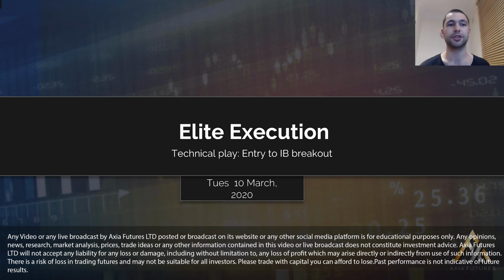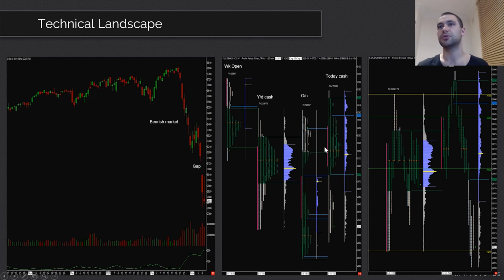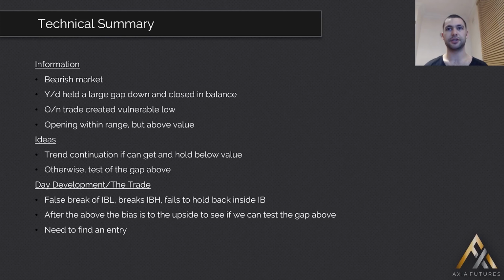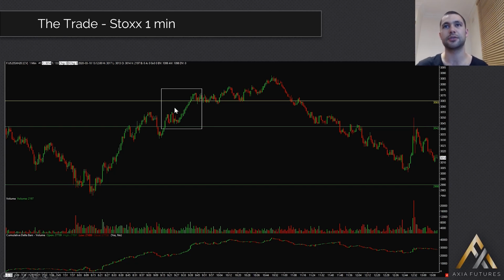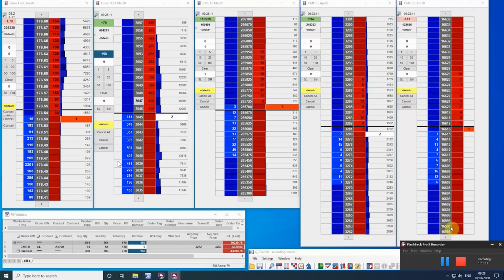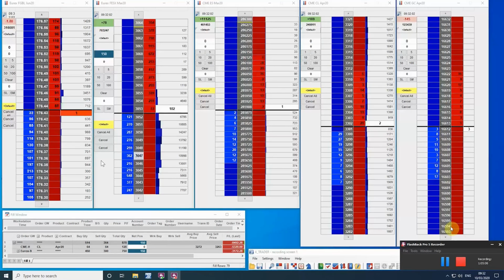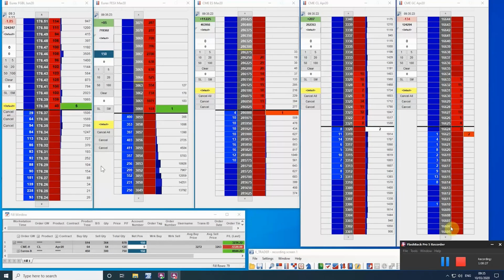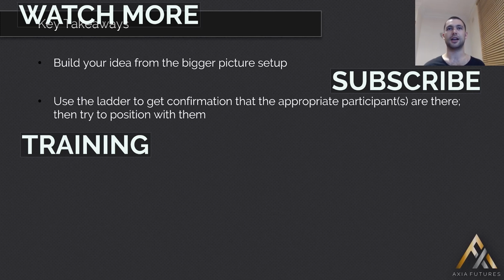AXIA Elite Trader Trades Initial Balance High - Live Trading | Axia Futures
In this trader training video Isaac shows us a trade in the Eurostoxx from one of AXIA Elite  traders. He brings up the 1 minute chart and shows us where the market was trading during the initial balance and how it traded above the initial balance. He then brings up the daily chart showing how bearish the market has been during this time. He then shows us the price action for how to get into the trade and how AXIA Elite trader executed this trade.